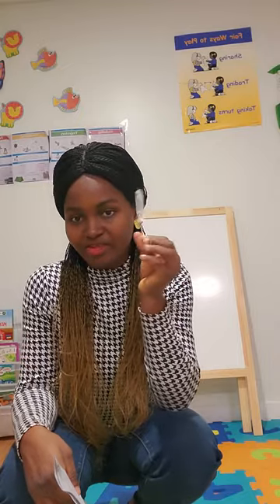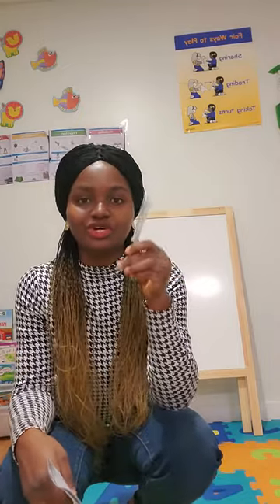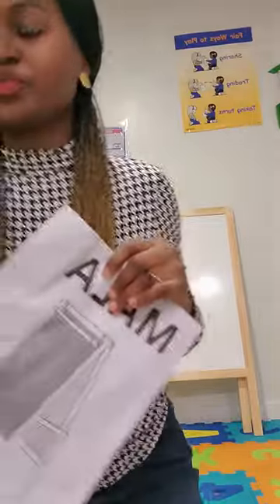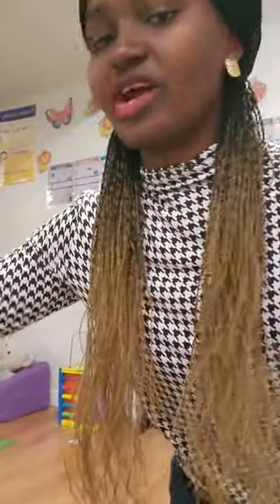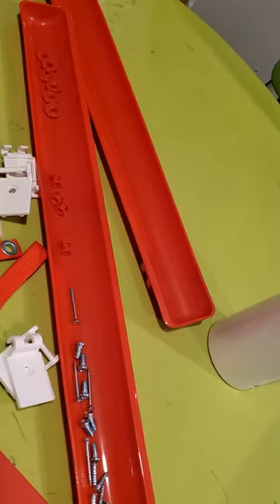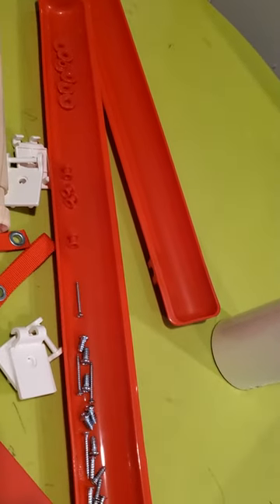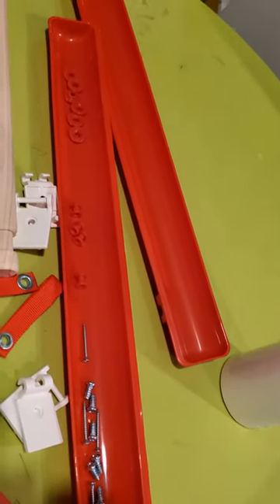How I put my new Ikea Mala Easel set together part 1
How I put my new Ikea Mala Easel set together